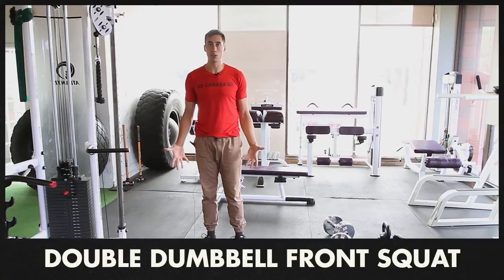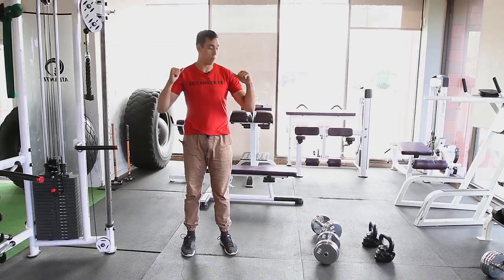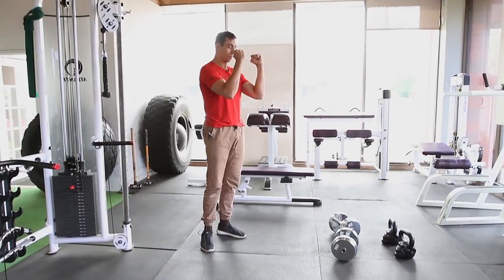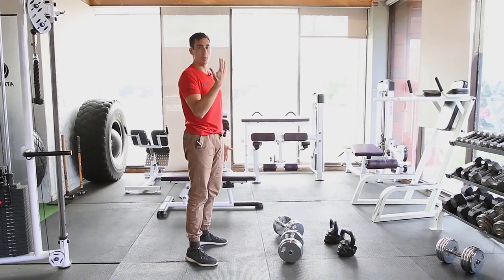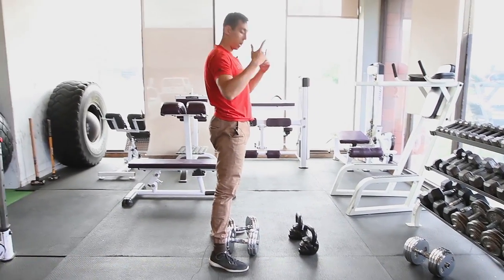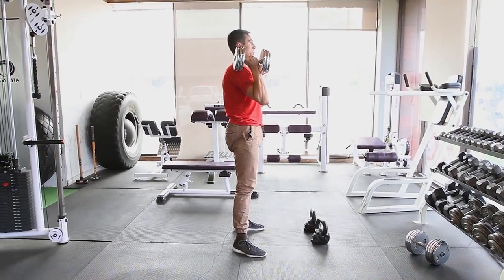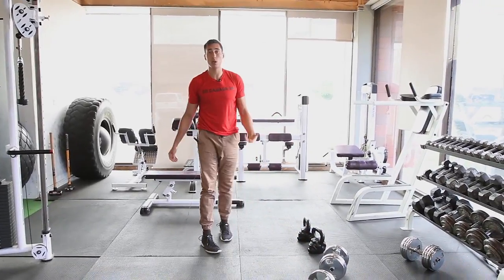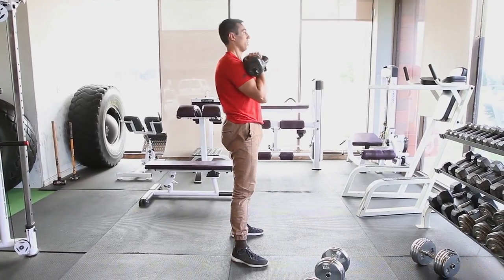How to Do The Double Dumbbell Front Squat